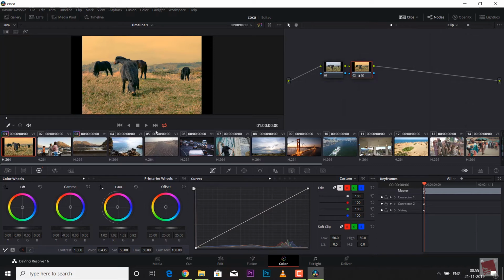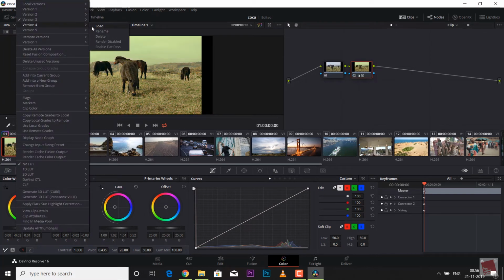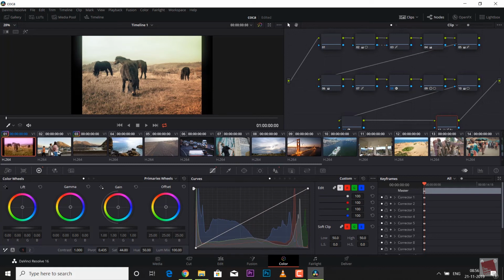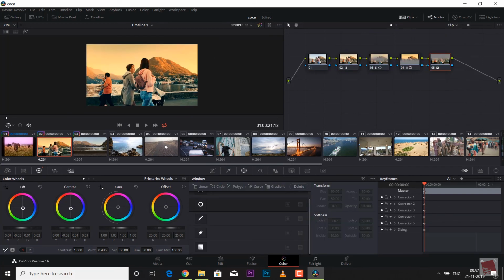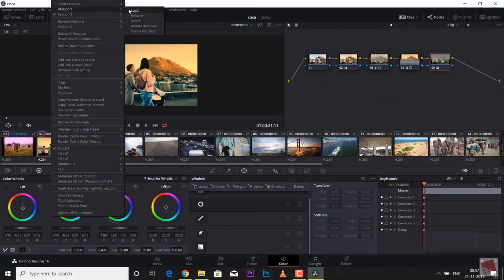Difference between color correction and color grading